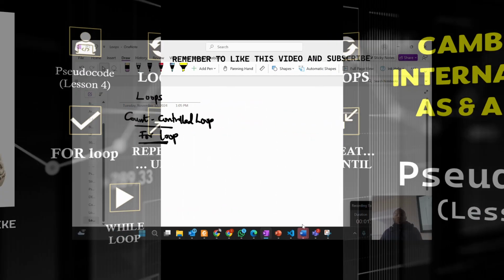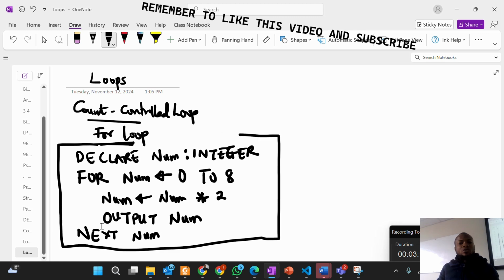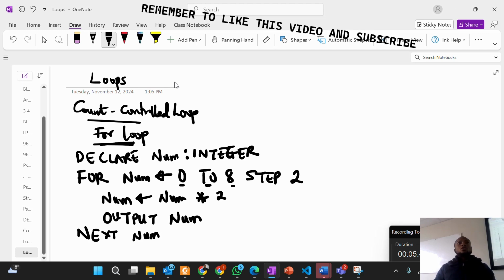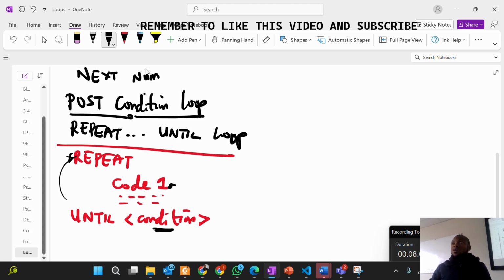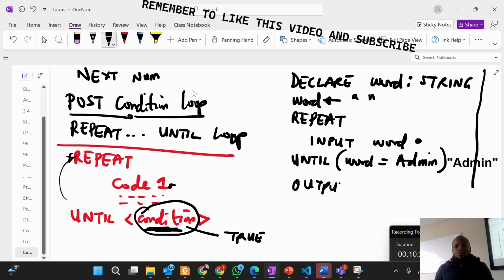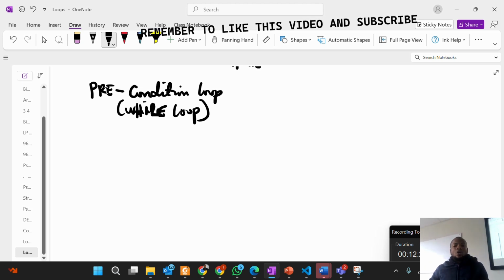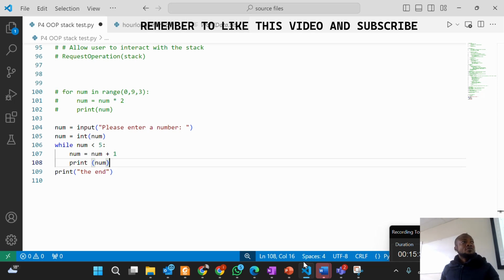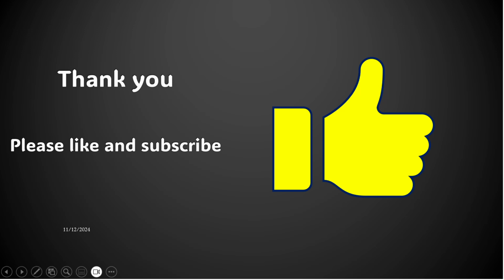PSEUDOCODE lesson 4: LOOPS in Pseudocode, Example question, 9618 Cambridge CAIE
Welcome to our fourth class on pseudocode!
This Pseudocode class is based on the Cambridge International AS and A Level Computer Science 9618 Curriculum

In lesson 3, I explained the IF STATEMENT IN PSEUDOCODE.

In this lesson, we’ll explore the LOOPS (FOR loop, REPEAT...UNTIL loop, WHILE loop) in Pseudocode as well as its equivalent in Python.